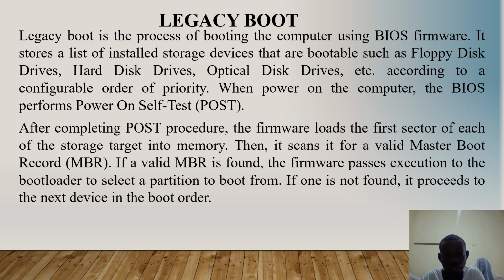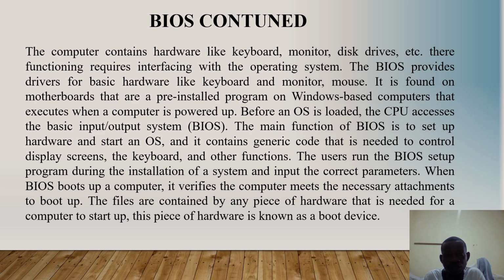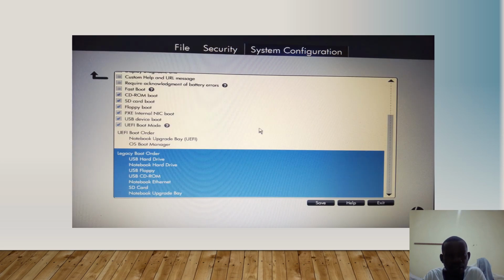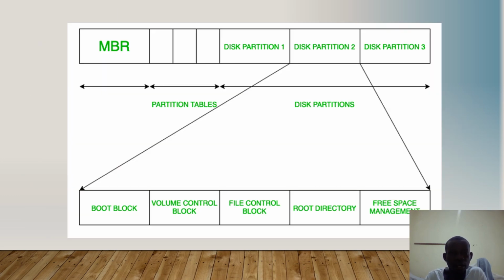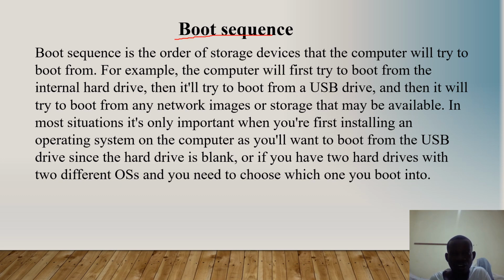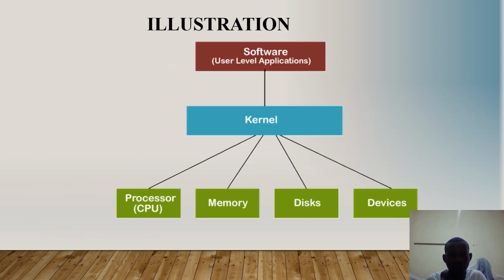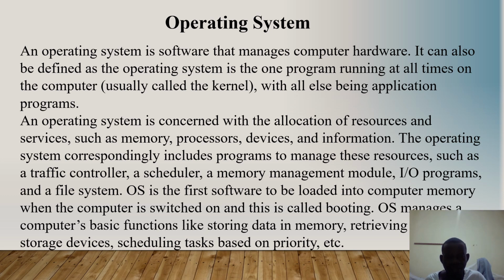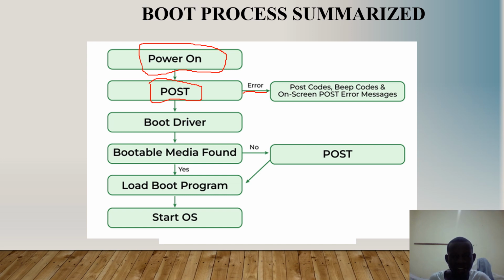LEAGCY BOOT PROCESS EXPLAINED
Legacy boot process explained in details. It covers BIOS, MBR, Boot sequence, Boot loader Kernel and Operating System.
this video explains what happens from when a start button is pressed up to when the operating system is loaded in to the computer hard drive.